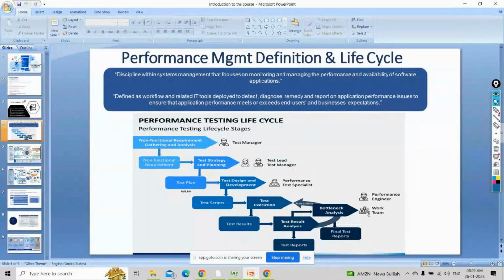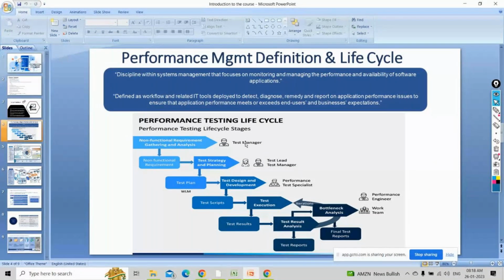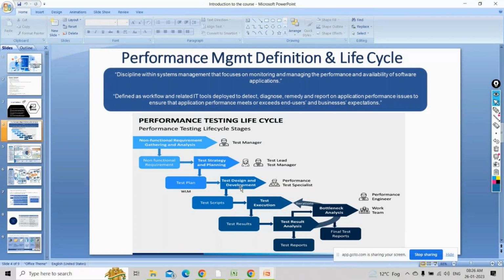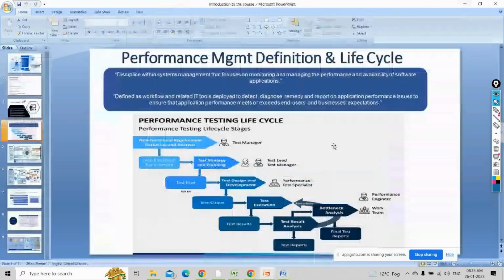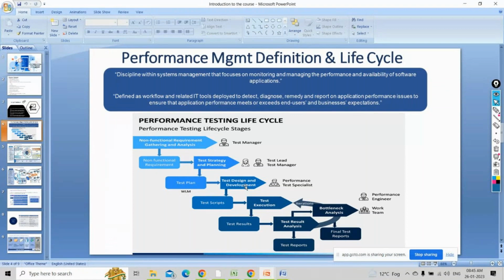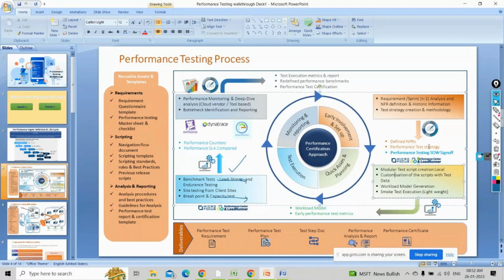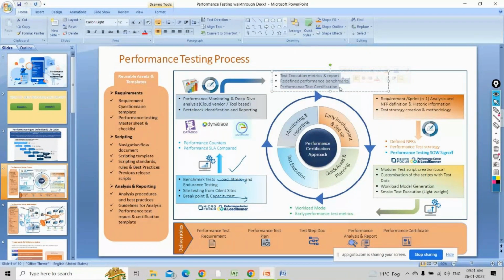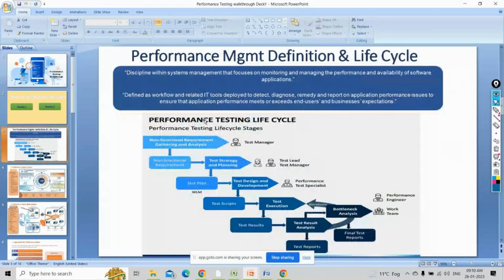Performance Testing Real Time Project With LoadRunner Day 1. Contact us on +91-8019952427 to enroll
Performance Testing Real Time Project with LoadRunner and monitoring using Dynatrace & Grafana Day 1 on 26th Jan  2023.

2) Cloud Performance Engineering in DevOps - Core to Master Level

9) SAPGUI protocol - Performance Testing for SAP applications Using LoadRunner

19)Automated Performance : End user experience , Monitoring and Jenkins Pipeline execution – Crash Course

28)Winning New Performance Testing Clients and Presenting Performance Test Proposals

29)Crash Course On Performance Monitoring – End User Experience of Web and Mobile Apps